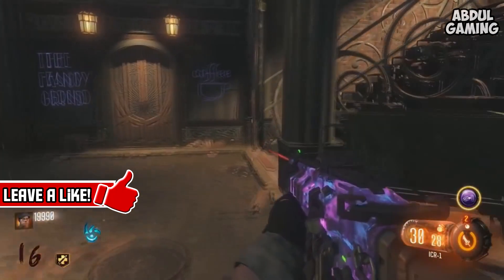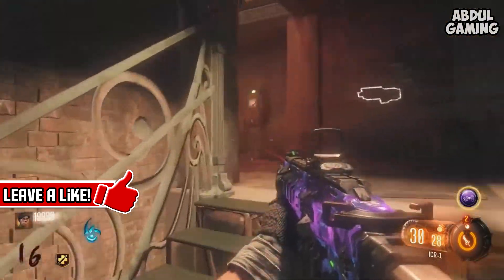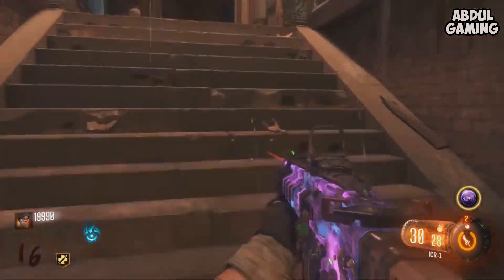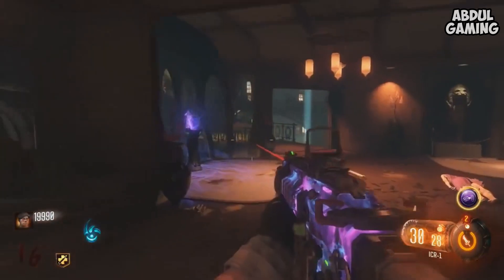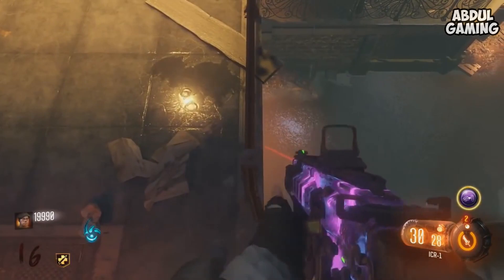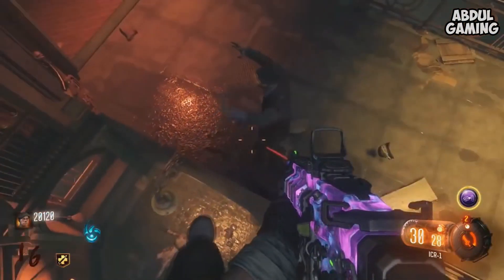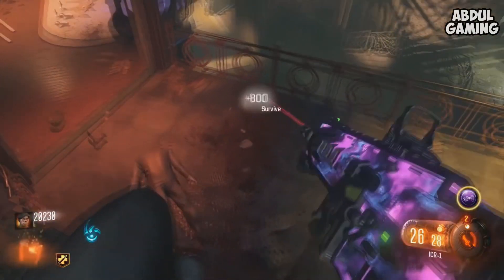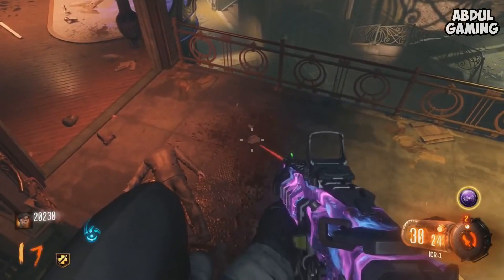Black Ops 3 Zombies Glitches - Shadows Of Evil Barrier Pile Up Glitch! (BO3 Zombie Glitches)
►SMASH the "LIKE" button if this guide helped!

Intro Used: |Justin Timberlake - Cry Me A River (deficio Remix)|